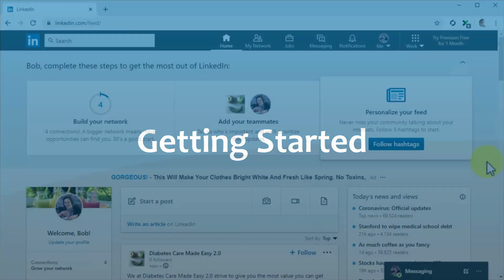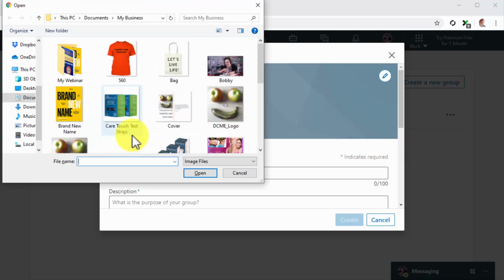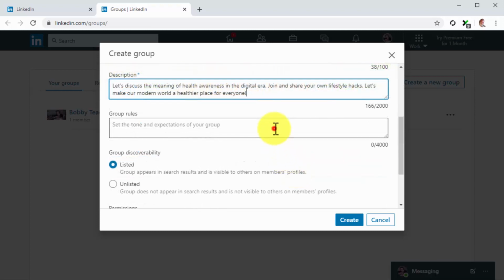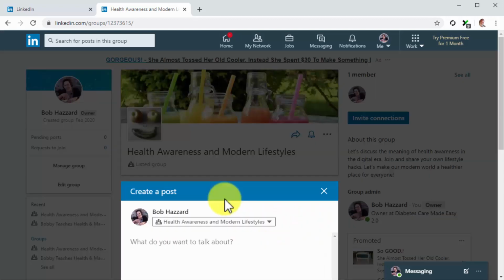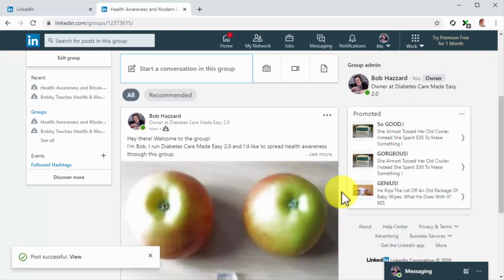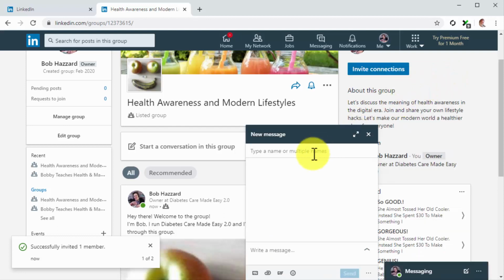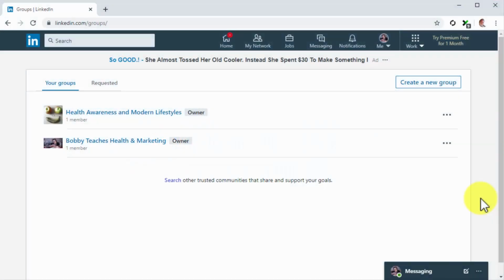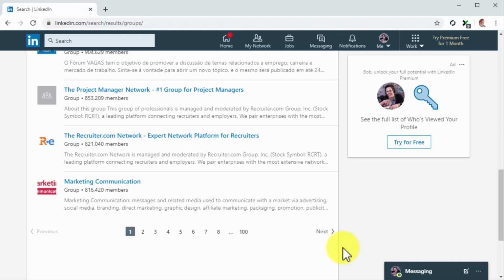Creating And Growing A LinkedIn Group For Prospects Part-07 | 2022.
Hey there friends! Linkedin offers you a varied selection of methods to connect
with leads and potential clients. Apart from your professional network, there are
also company pages to collect followers, instant messaging, and groups.
Linkedin groups are a great channel to encourage closer, more relevant
interactions between like-minded people from the same industries, people
pursuing a similar career path, and people interested in the same type of
products or services.
In this lesson we are going to show you how to create your own Linkedin group
and how to use it to collect and engage with more prospective customers.
Getting Started
Start on your
homepage. From
there, click on the
“work” button in
the top bar menu,
and then click on the “groups” icon.
This will take you to the “groups” page, from where you can discover groups
you can join, and create your own groups.

SOCIAL

💬Direct Youtube messaging: